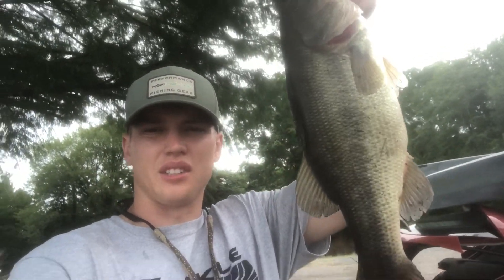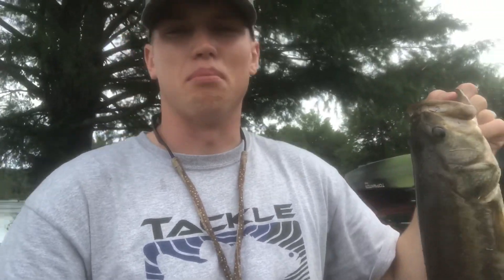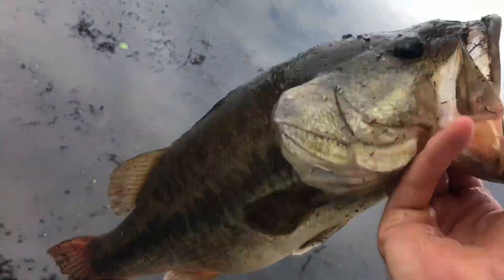Fishing Military Base Lakes! (GATORS!!)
I went out and bass fished Austin & Flag Lake on Barksdale AFB! Normally, when I go out on base I see several gators but on this particular day I only saw 2 smaller sized ones. It’s pretty cool being out on the water in their environment, but remember to keep an eye out for any aggressive behavior. I hope y’all enjoy the video!

Anyways, I hope you enjoyed the video and please leave a COMMENT letting me know what you thought!